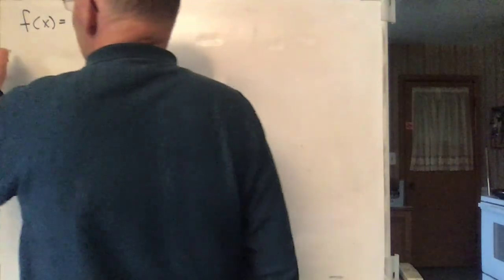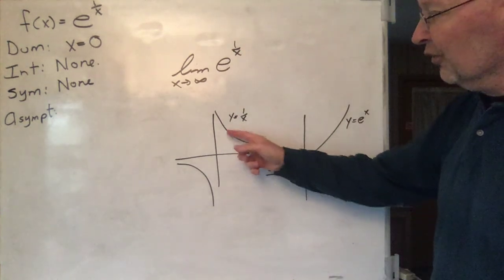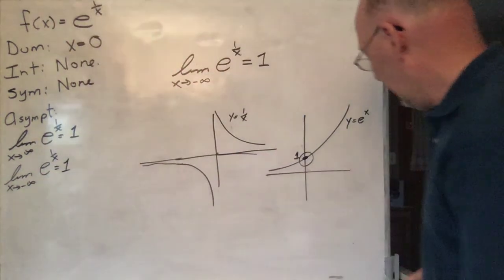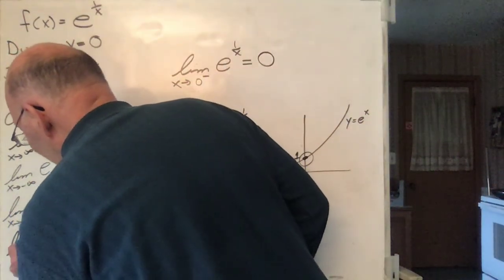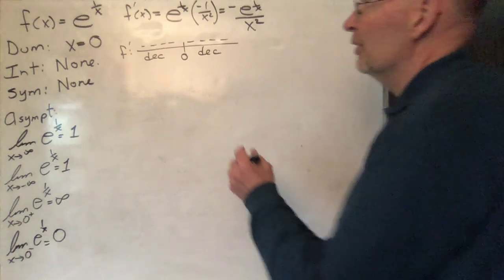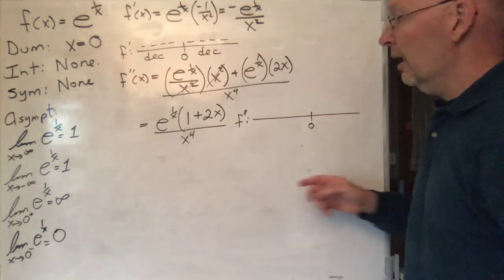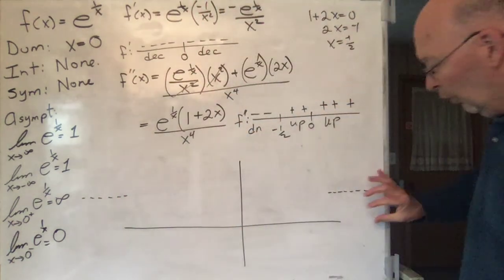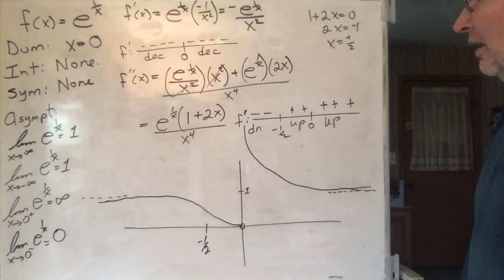Essentials of Calculus 36 Graph of e^1:x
Graph a cool! function y=e^(1/x)